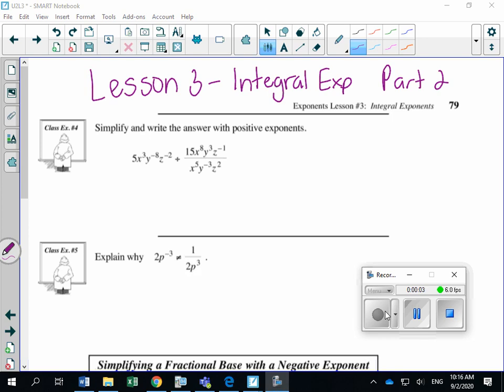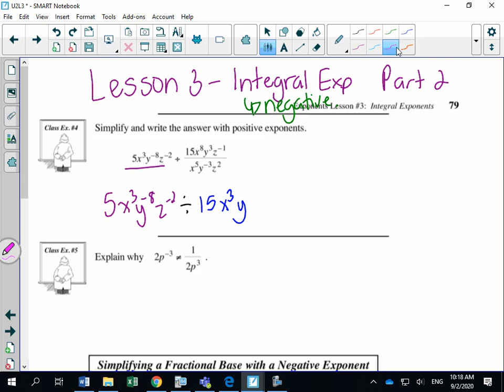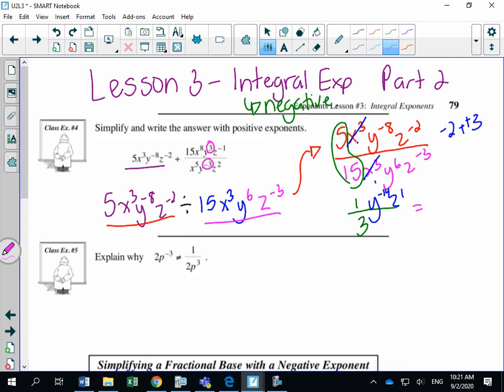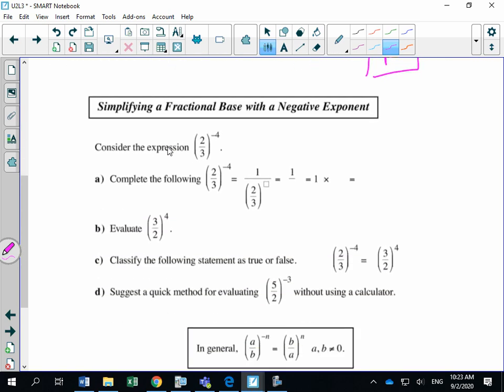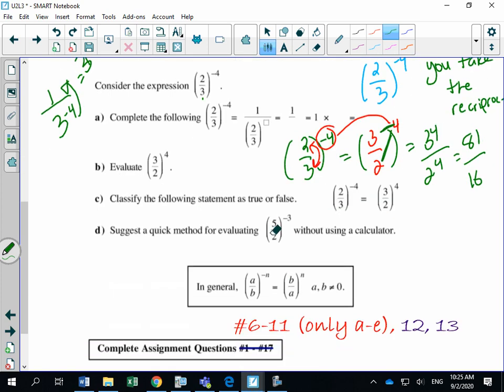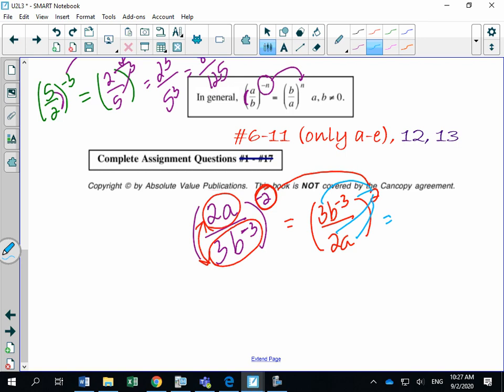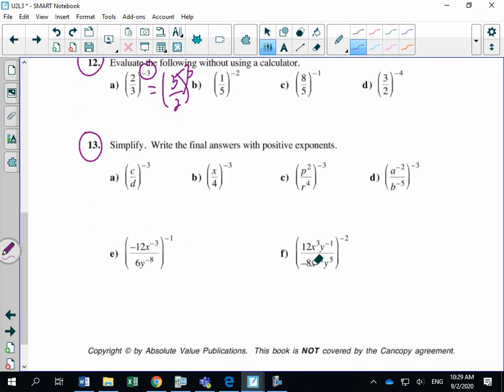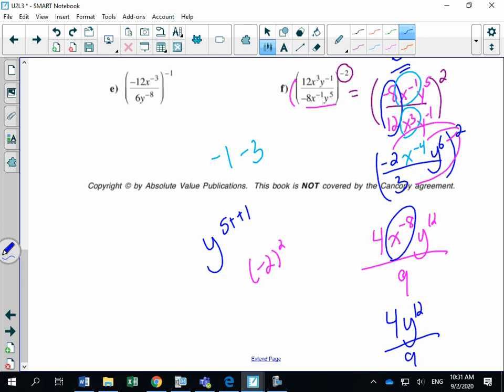Exponents Lesson 3 - Part 2 (Integral Exponents)